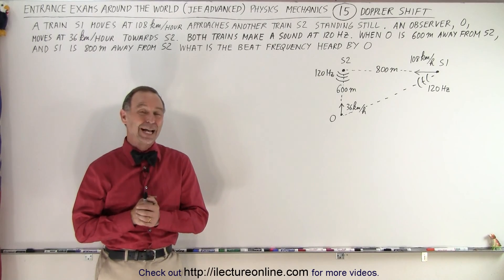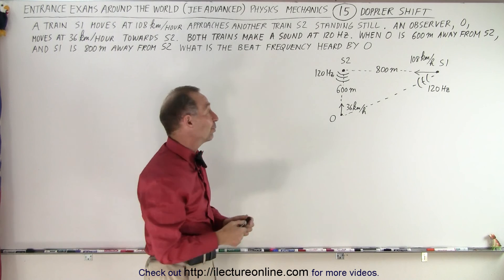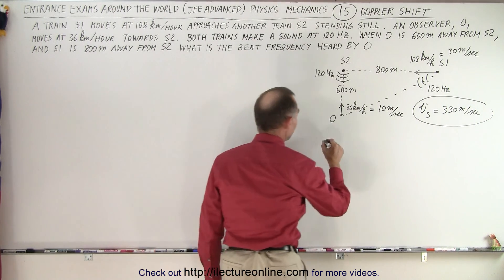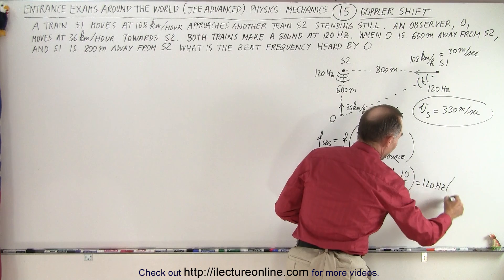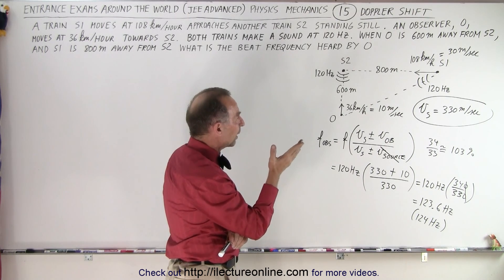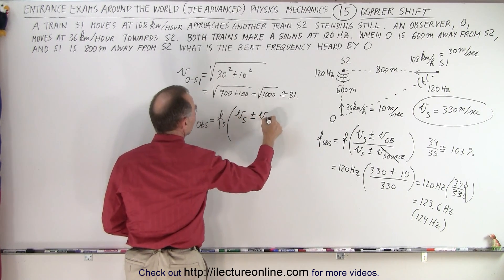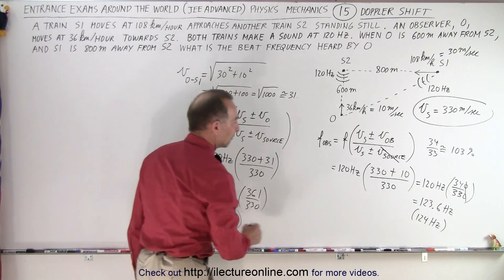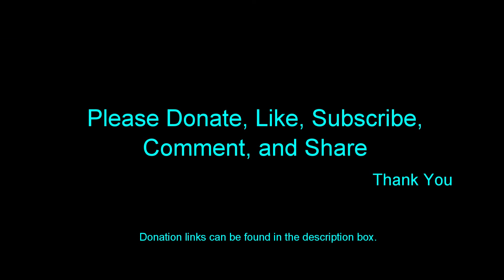JEE Advanced Physics 2019 Paper 1 #15 (#15) Doppler Shift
A train S1 moves at 108km/hr approaches another train S2 standing still. An observer, O, moves at 36km/hr towards S2. Both trains make a sound at 120Hz when O is 600m away from S2 and S1 is 800m away from S2. What is the beat frequency=? heard by O?